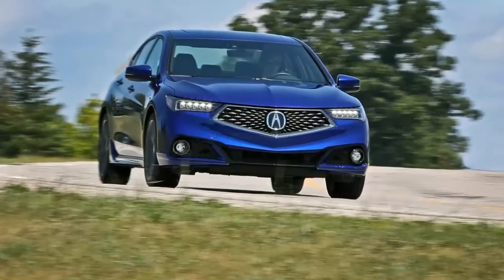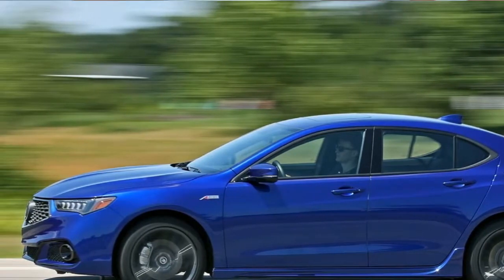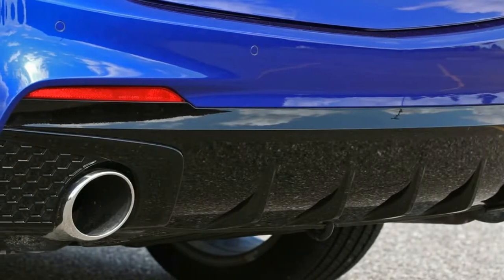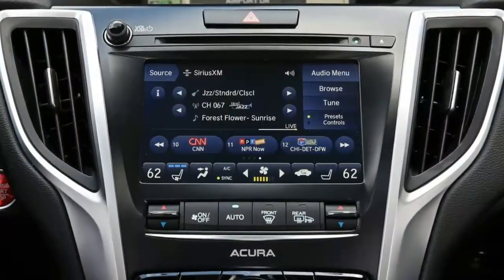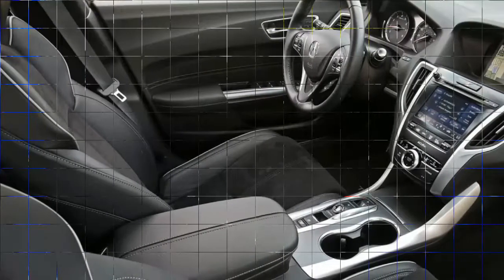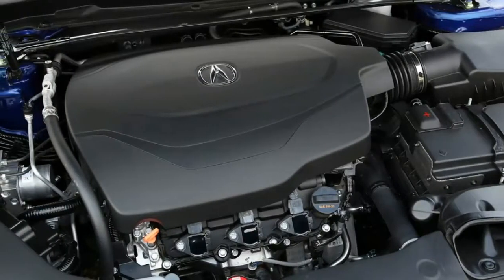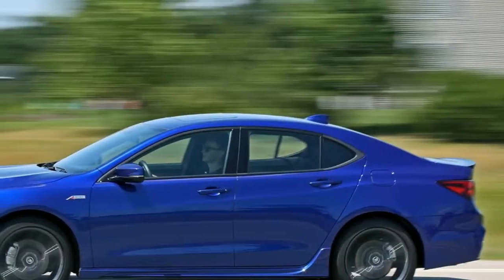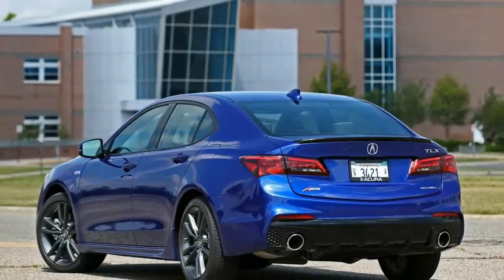Look This | 2018 Acura TLX : This subdued sedan offers both comfort and capability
2018 Acura TLX | This subdued sedan offers both comfort and capability

 The mild-mannered TLX deserves recognition for its composed driving dynamics and comfortable interior. While its gaping grille and bejeweled headlights are undeniably distinct, the rest of its exterior design borders on the ho-hum. Under the hood is a standard 206-hp inline-four with an eight-speed dual-clutch automatic transmission or a 290-hp V-6 with a nine-speed automatic. Front-wheel drive with supplemental rear-wheel steering that aids handling is standard; V-6 models are available with Acura’s all-wheel-drive system. The TLX’s tasteful interior offers cozy seating, attractive appointments, and choice standard features. A stable of driver assists including automated emergency braking and adaptive cruise control are also standard. The TLX isn’t thrilling, but its quiet competence and refined performance are underappreciated compared with flashier competitors that steal the spotlight.
 The TLX receives a refresh that includes a much-needed facelift, updated technology, and new additions to option packages. Most notably, Acura ditched the bleak beak for a much handsomer pentagonal grille with a diamond-mesh insert. Acura also revised the TLX’s front bumper and fenders, hood, side sills, and rear styling. Along with reshuffling the base model’s standard features and packaged equipment, Acura fits every TLX with a redesigned infotainment system that features a simplified interface, quicker response times, and Apple CarPlay and Android Auto capability. All models now also have forward-collision warning, automated emergency braking, lane-keeping assist, and adaptive cruise control.